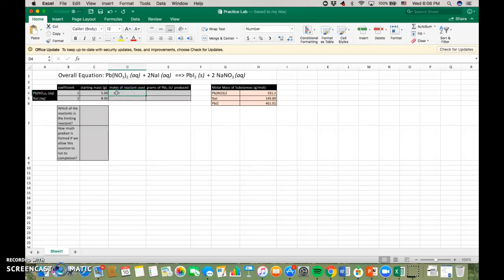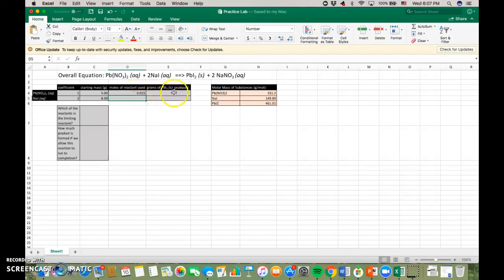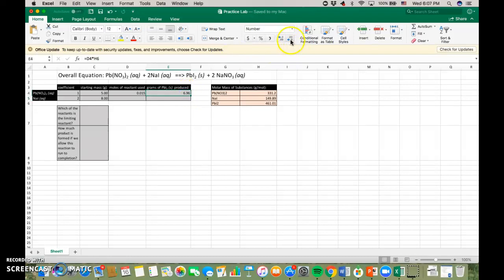Practice using Screencast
Theoretical Lab Report Screen recording done on excel